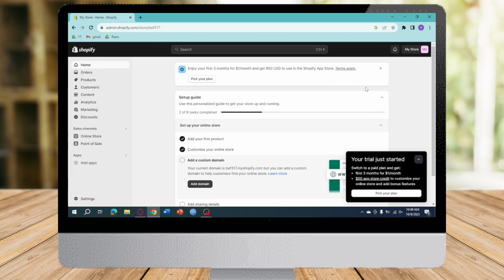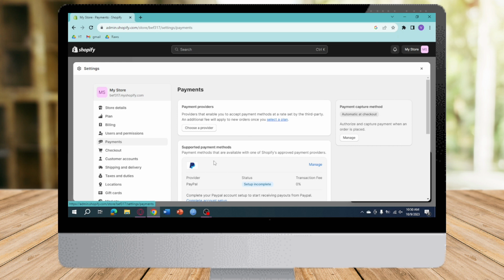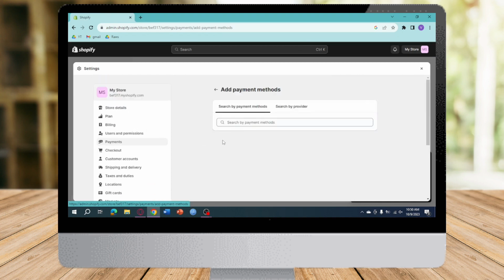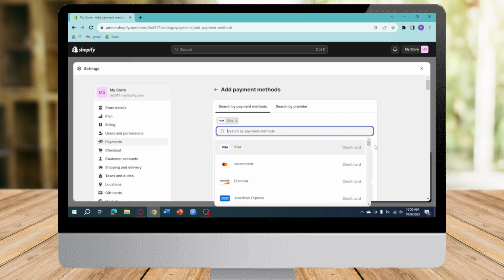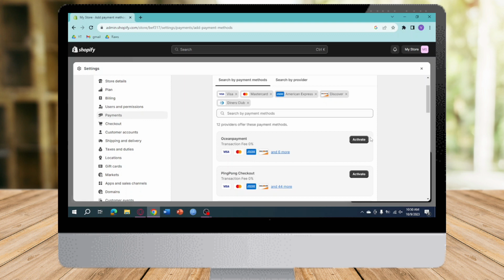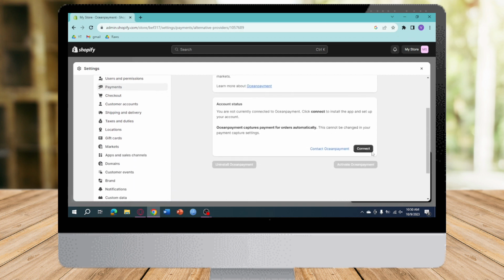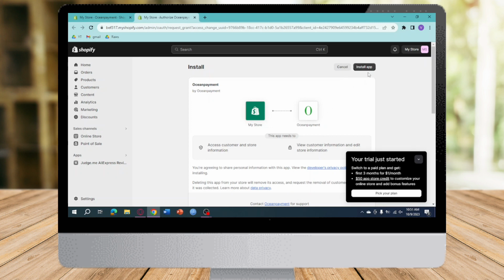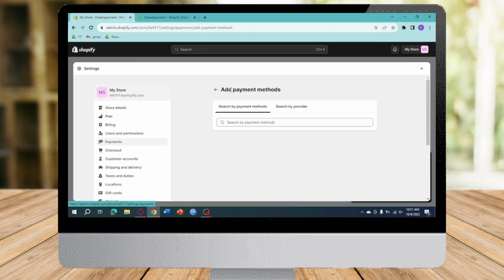How To Add Payment Method On Shopify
Are you ready to start accepting payments on your Shopify store? Follow this step-by-step guide to learn how to add a payment method on Shopify and provide your customers with a seamless checkout experience.

Adding a Payment Method on Shopify
To add a payment method on Shopify, follow these simple steps:

Click on "Settings" in the lower-left corner of the dashboard.
Select "Payment providers" from the drop-down menu.
Under the "Accept payments" section, click on "Add a provider."
Choose a payment provider from the list of available options or click on "Third-party provider" to integrate a custom payment gateway.
Follow the instructions provided by the selected payment provider to set up your account and connect it to your Shopify store.
Configure the payment settings according to your preferences, such as enabling specific payment methods or setting up automatic deposits.
Save your changes, and your new payment method will be active on your Shopify store.
By adding a payment method on Shopify, you can offer your customers a variety of secure and convenient payment options, boosting their trust and satisfaction.

If you encounter any issues during the setup process, refer to Shopify's documentation or reach out to their support team for assistance.